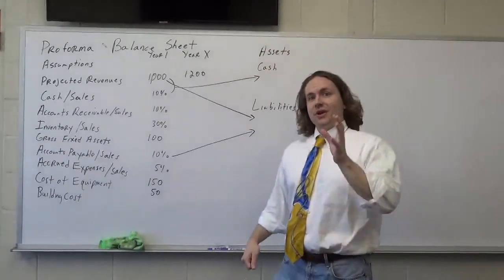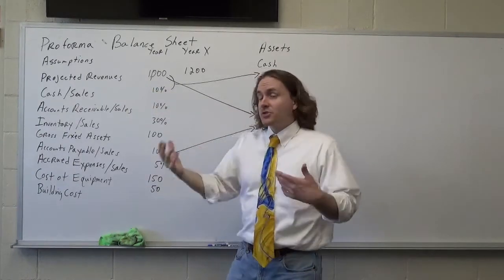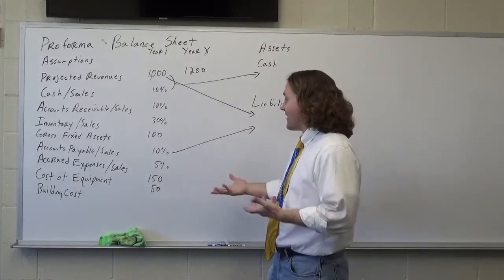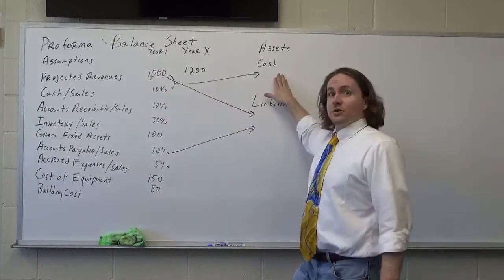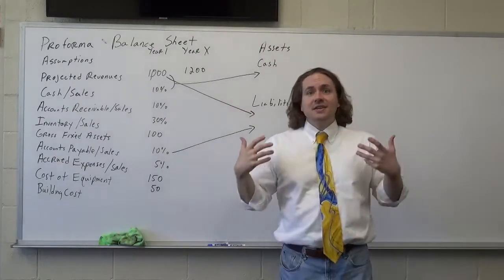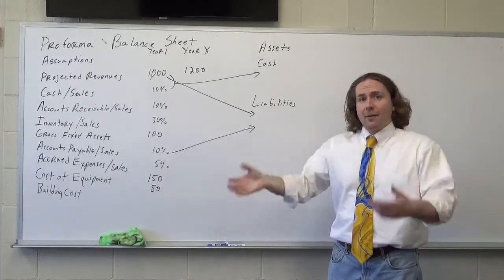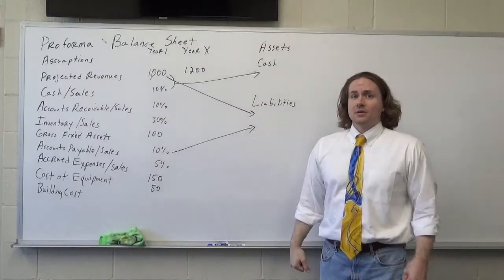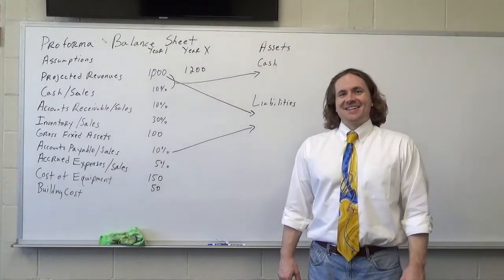A Pro Forma Balance Sheet for Entrepreneurs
In this video I explain the basics of the Pro Forma Balance Sheet for Entrepreneurs.